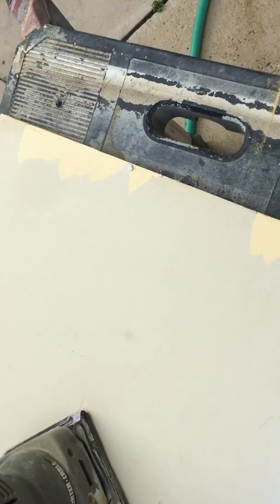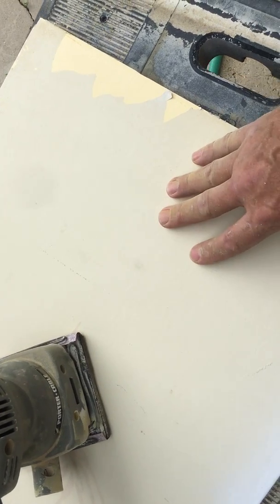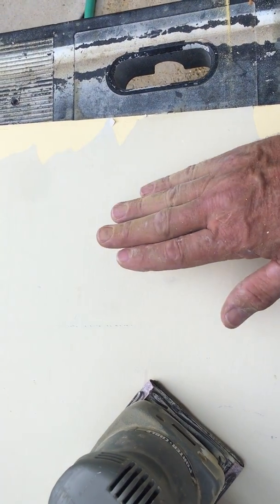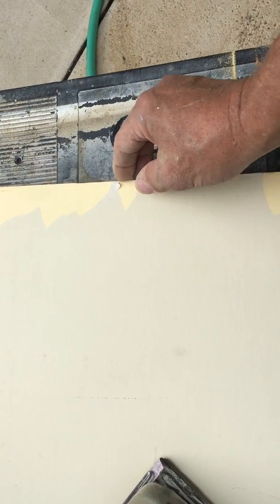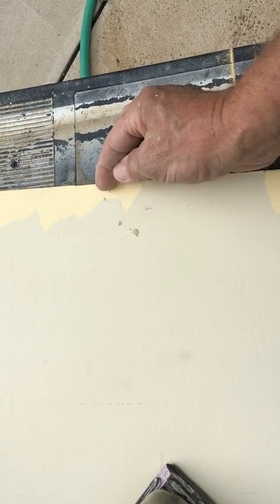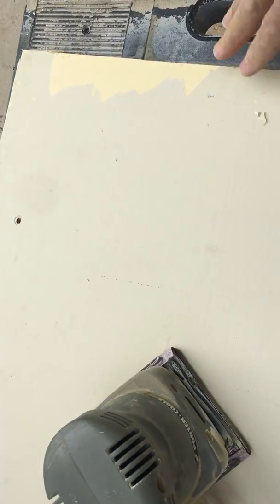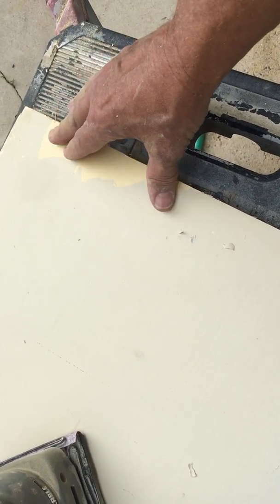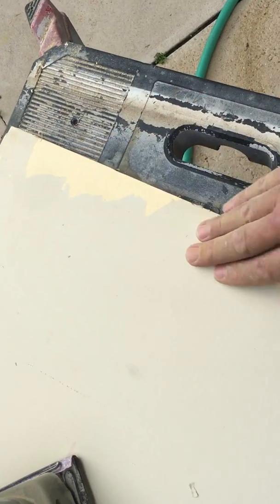Keene's Tip - Old wood probably has oil paint on it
I make these to show you how I've progressed through typical home improvement projects.  Sometimes they go well, sometimes they don't.